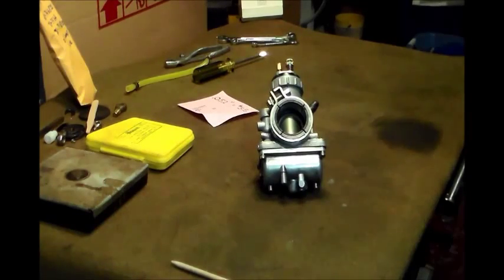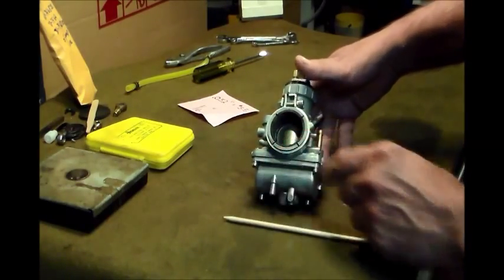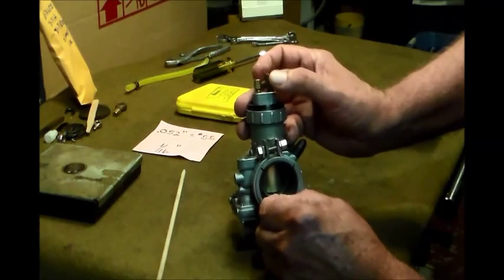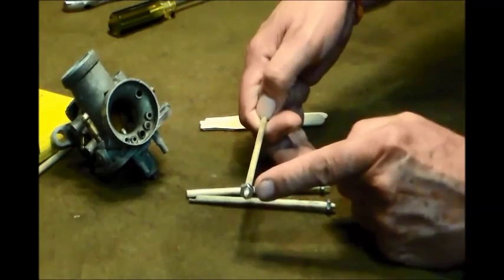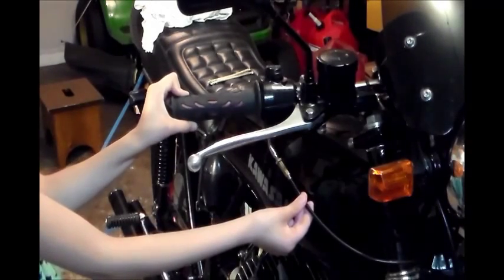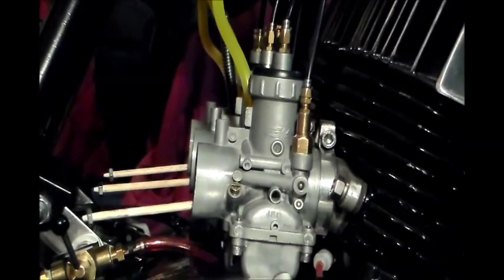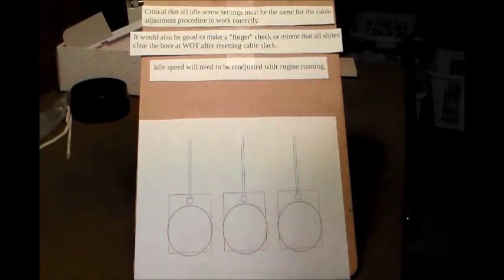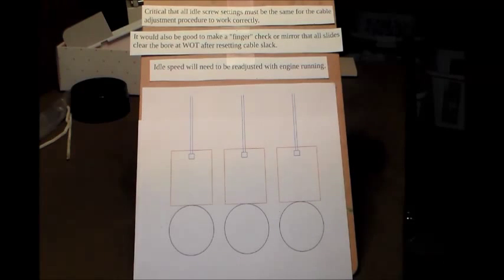Carb Sync "The Darth Method"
This is a carb sync method that I came up with that may work for some people ... It's a visual method and I believe ... an easy one.